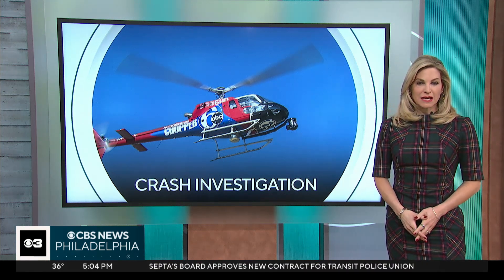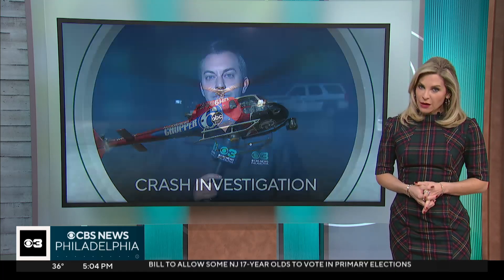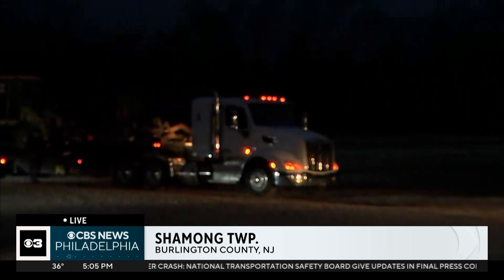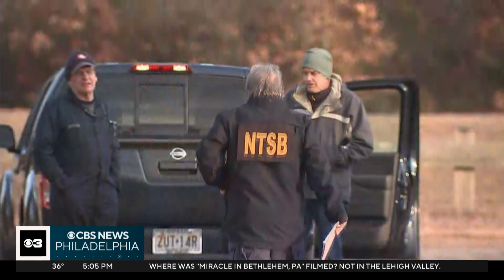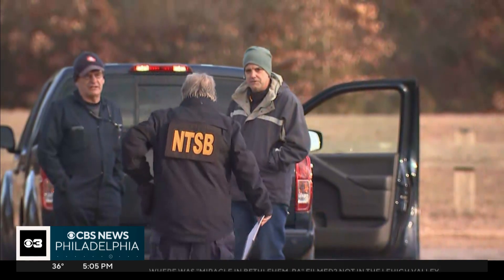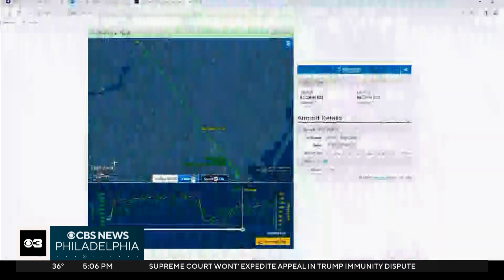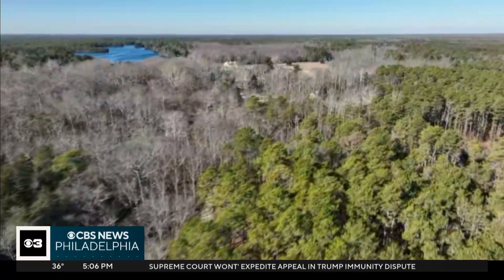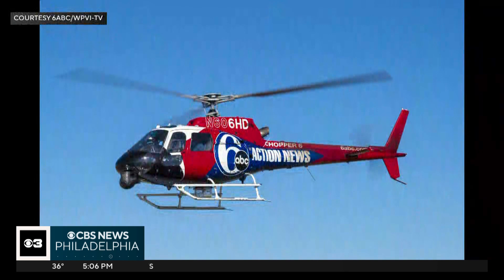NTSB reveals new information on 6ABC helicopter crash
NTSB investigators revealed new information about the size of the debris field, the chopper's speed, and the parts of the helicopter they've recovered. Ryan Hughes reports.